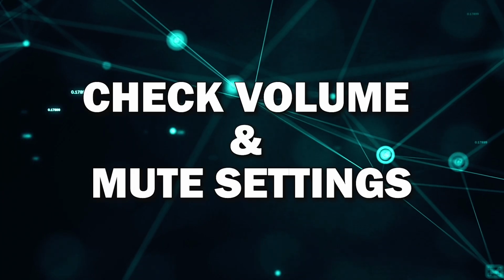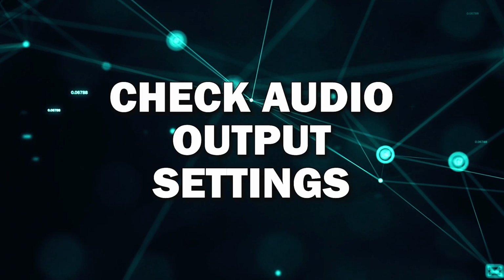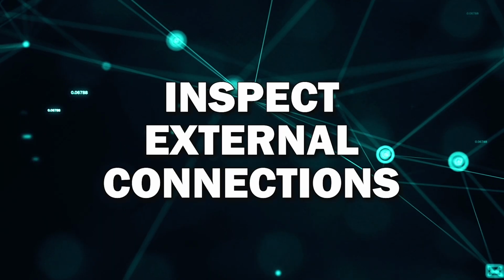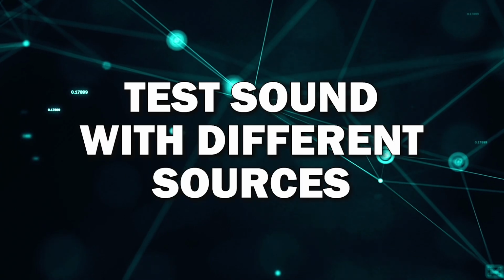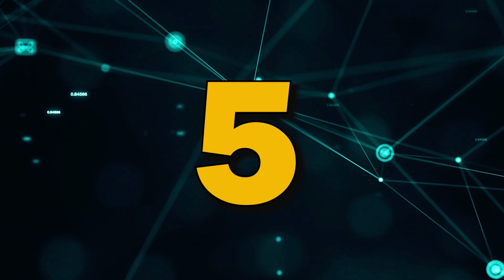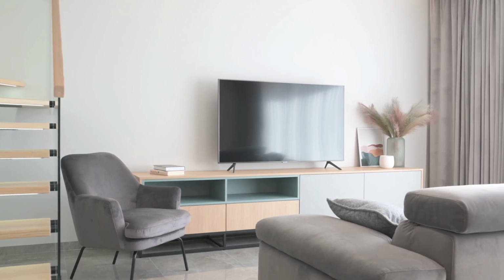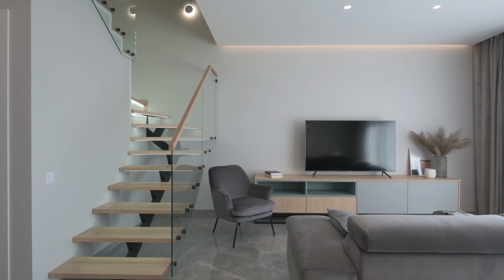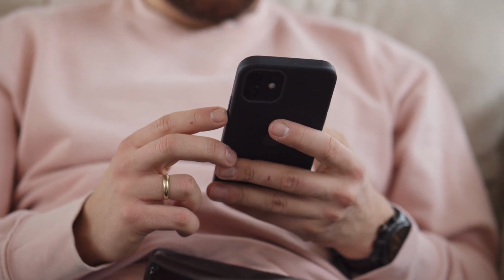How To Fix Philips TV with Picture But No Sound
Is your Philips TV showing a picture but no sound? This video walks you through step-by-step solutions to troubleshoot and fix this common issue. Learn how to check audio settings, reset the TV, test external devices, and more. Whether it’s a settings glitch, a connection issue, or a hardware fault, we’ll help you resolve it quickly. Perfect for anyone facing sound problems on Samsung TVs, this guide ensures you can enjoy your TV without interruptions. Watch now to get your sound back in no time!